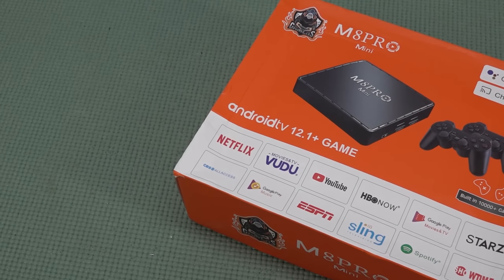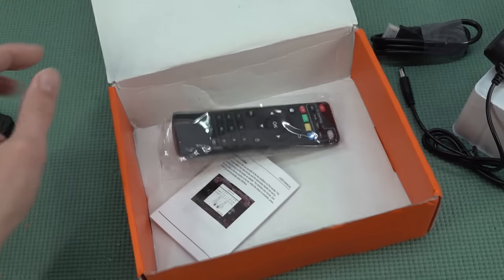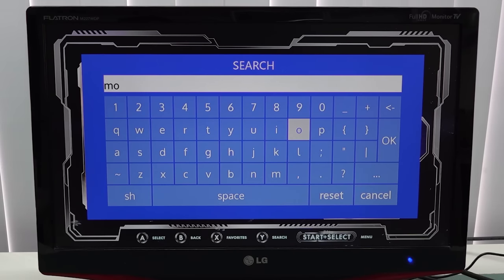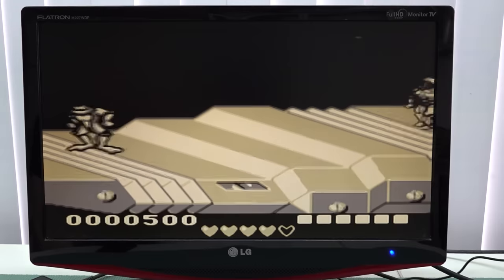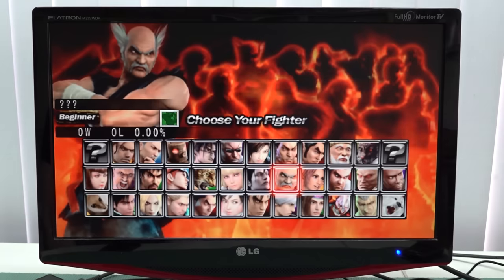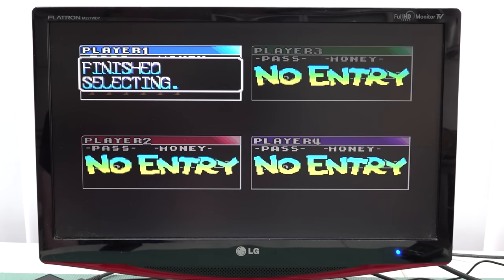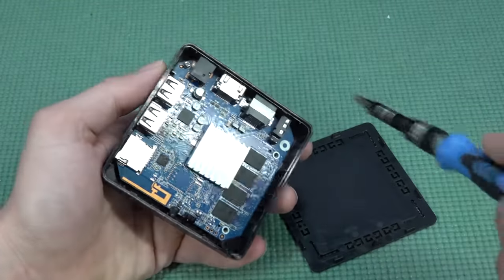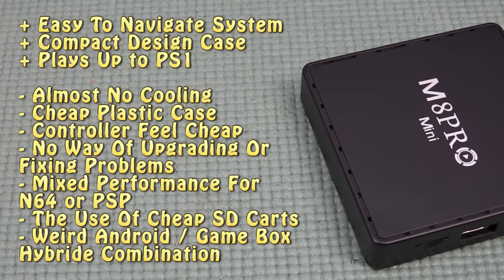M8 Pro Mini - Easy To Use Budget Emulation For All Your Retro Needs ?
Retro Game Emulator Box System Come in many different form factors.
HDMI Game Sticks or a normal game box solution. Let's talk about them !

Super Console X Max Plus